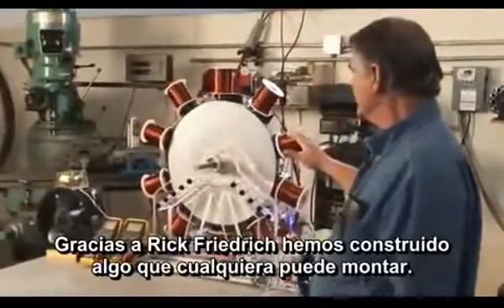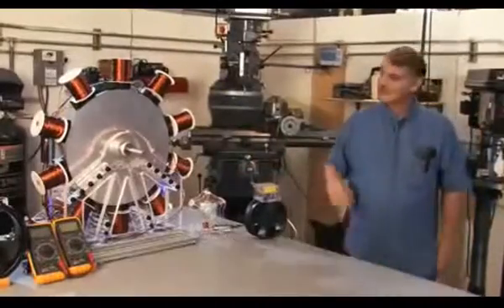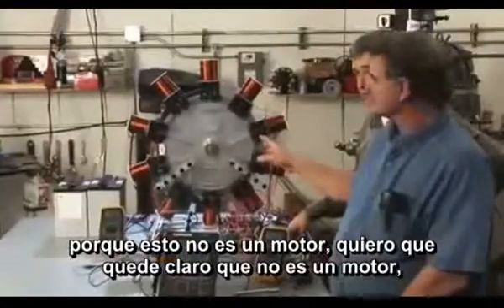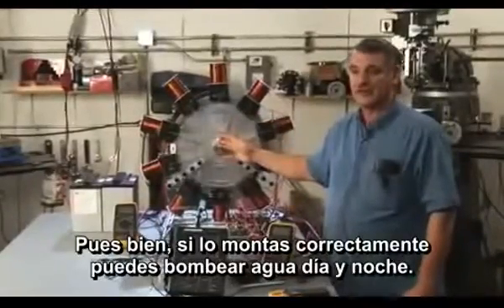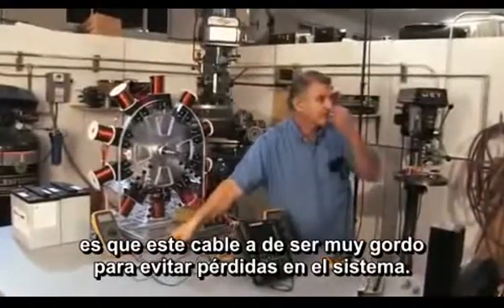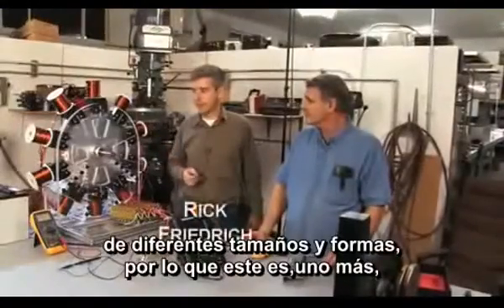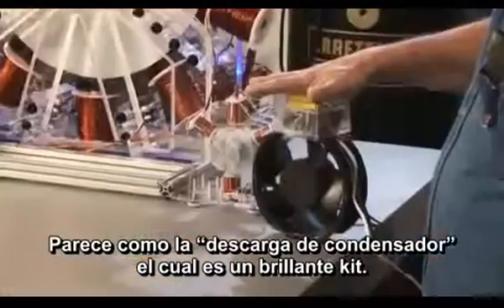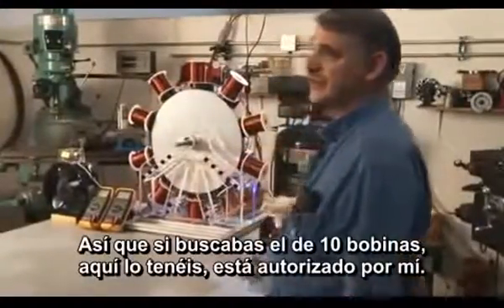Bedini Original Energía libre xvid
Motor Generador Bedini, capaz de manejar +24 Kw